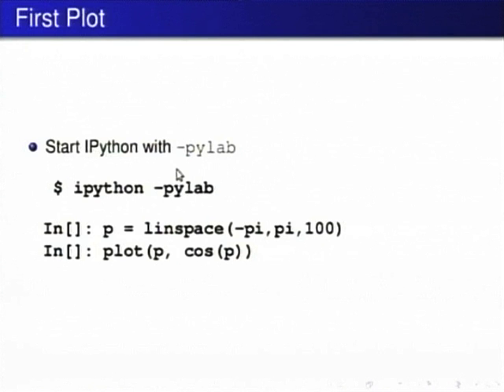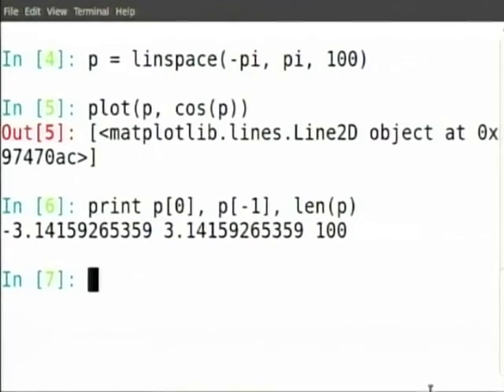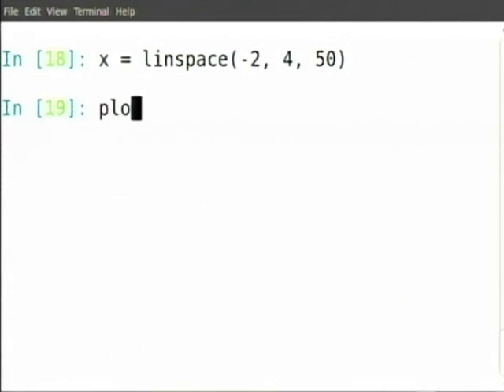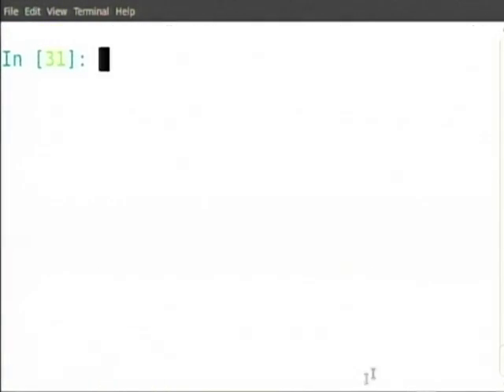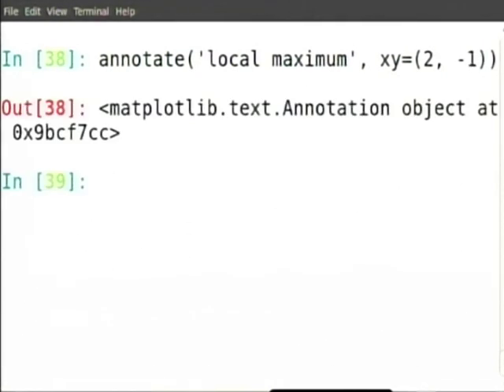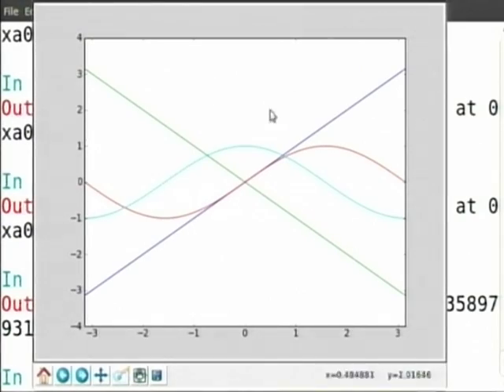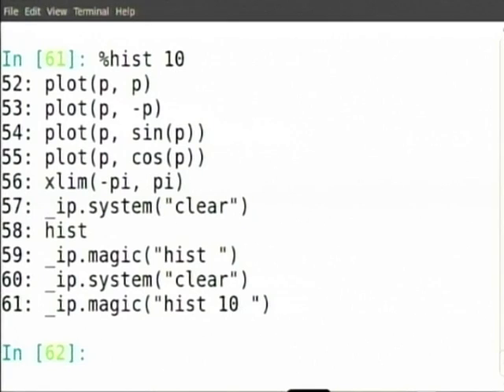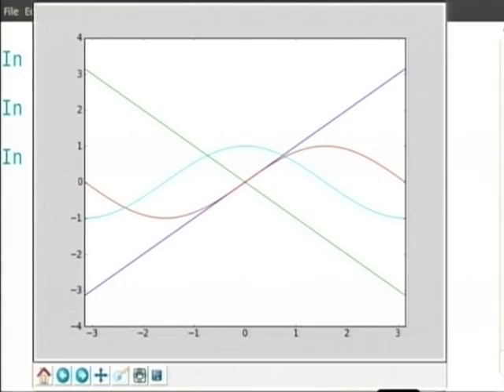SDES M L6A Embellishing Plots and Running Scripts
This is Part A of 6th session of Software Development Techniques for Teachers of Engineering and Science Institute workshop arranged for teachers. It was delivered by Mr. Asokan Pichai from IIT Bombay.

In this session he talked about First plot, Linspace, Plot color and thickness, Annolate, Limit of plot area, Command history and he also talked about saving to a scripts.

The syntax used in the video title is as follow:
SDES – Software Development Techniques for Teachers of Engineering and Science Institute

This Software Development Techniques for Teachers of Engineering and Science Institute workshop was conducted from November 5 to December 4, 2011 under T10KT project, sponsored by NMEICT, MHRDA Government of India, New Delhi